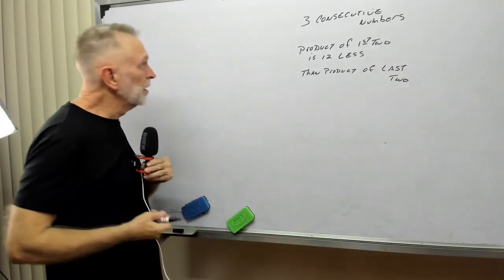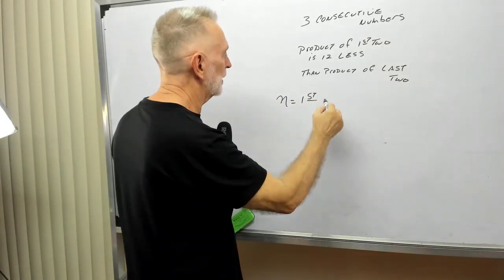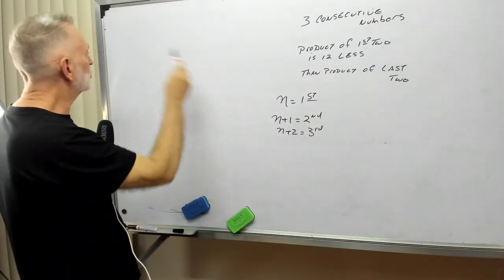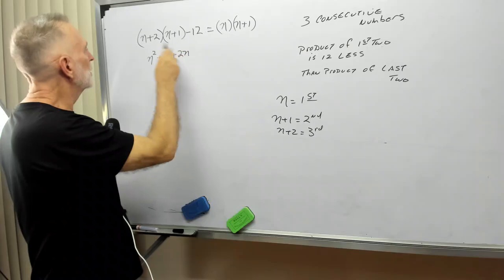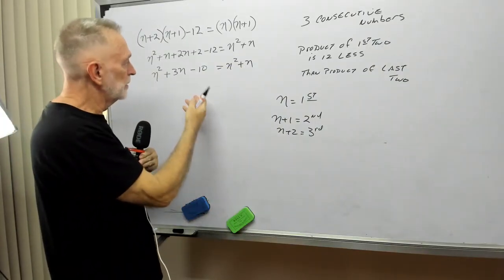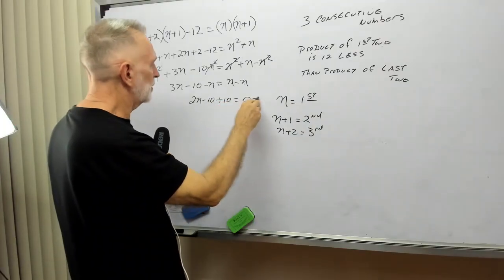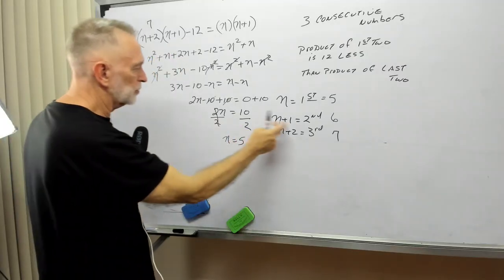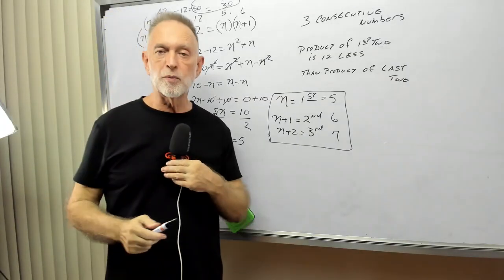Find 3 consecutive integers such that the product of the 1st two is 12 less than product of last two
Reading problem, develops students ability to read and reason